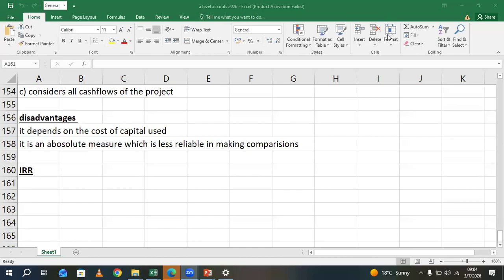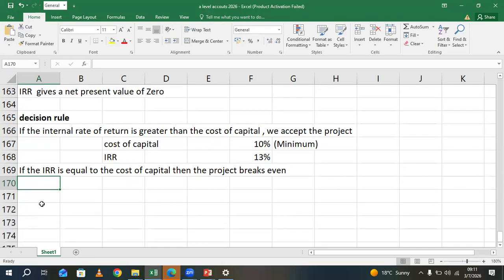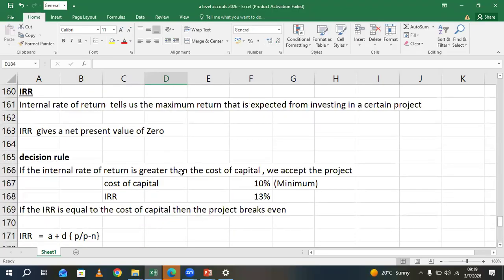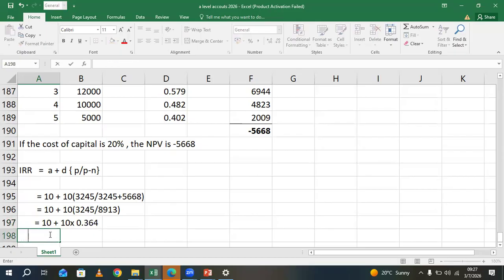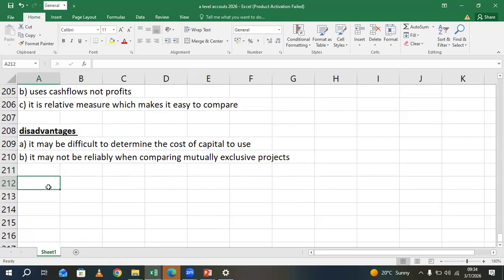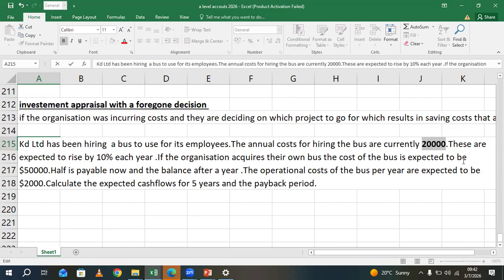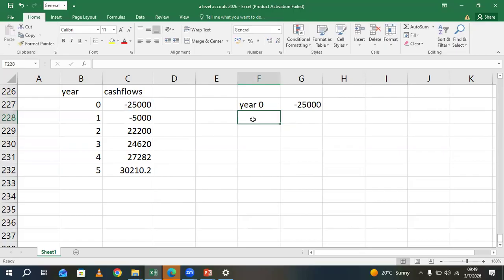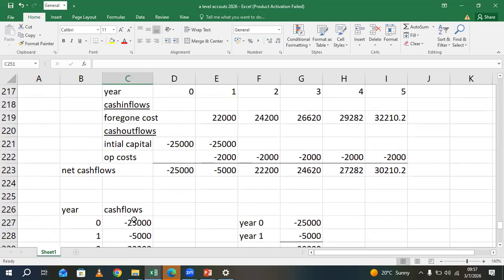IRR and foregone cost